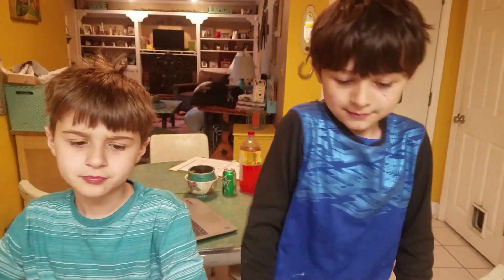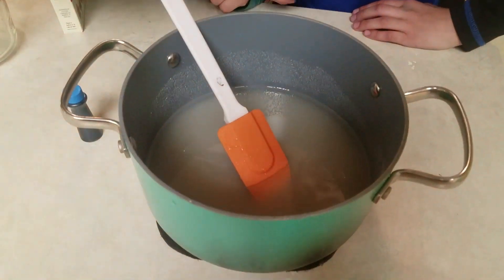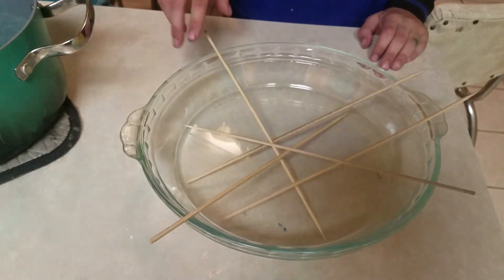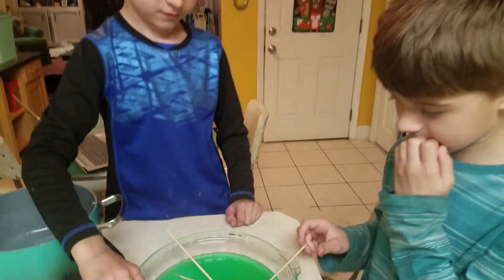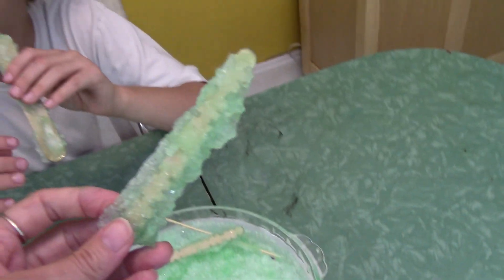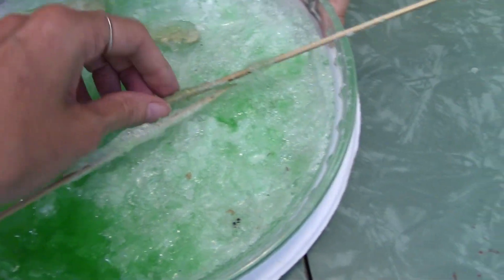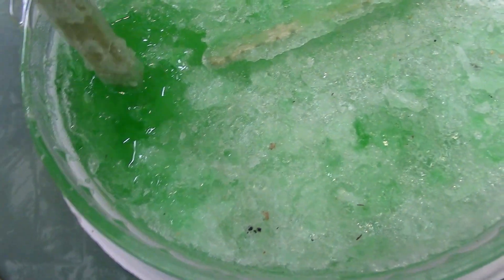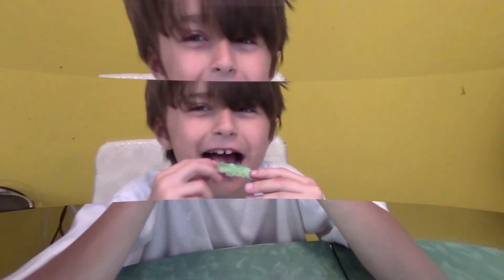DIY Rock Candy! Science experiment for kids at home!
Learn how to grow crystals at home with this simple method. Rock candy is not only fon to eat, but very interesting to make! DIY in your own kitchen with only 2 ingredients, a pot, and a bowl.  The kids will have fun helping to make this while learning the science behind it as well. Keep minds learning and they get a tasty treat at the end of the experiment.